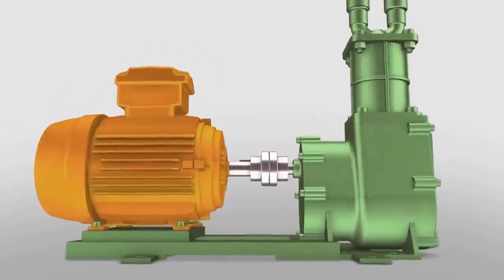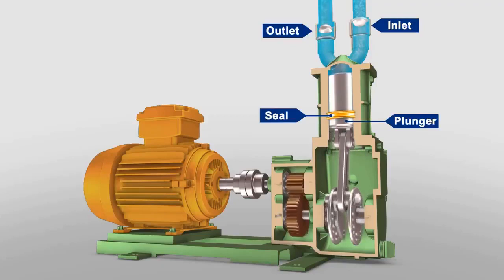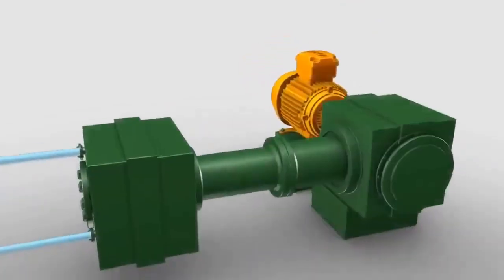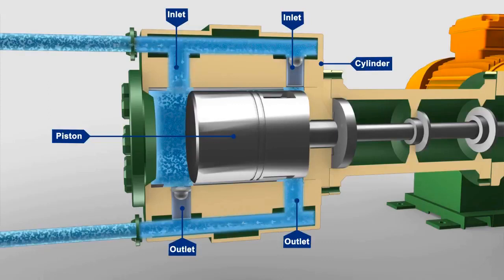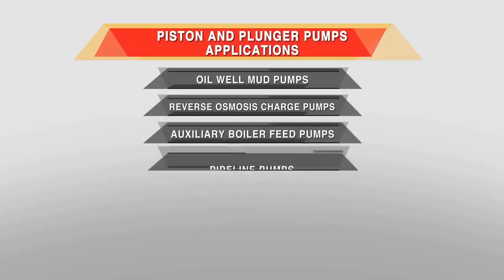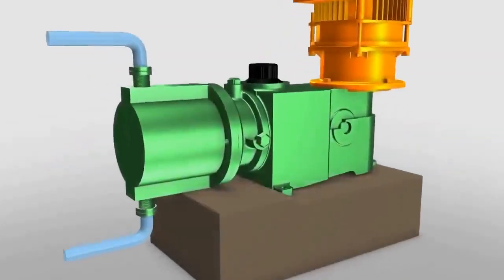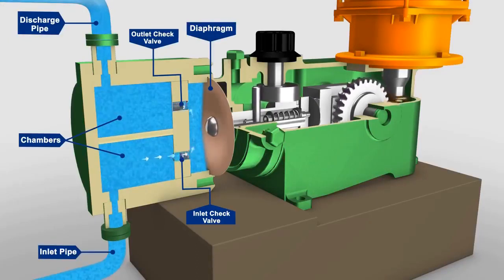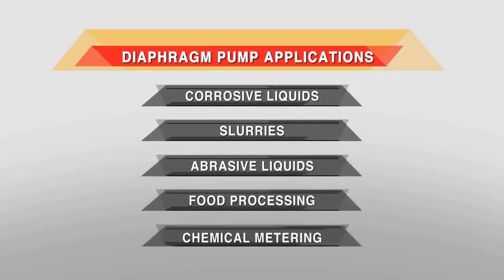What is a positive displacement pump? Types and working of Positive Displacements pump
Amos, one of Global Pumps' experienced sales consultants answers the frequently asked question 'what is a positive displacement pump'?

Do you have a tough question? Get in touch with Global Pumps today, via our website, or leave a comment on our Youtube channel! We share our knowledge once a fortnight on LinkedIn, Facebook and Youtube!